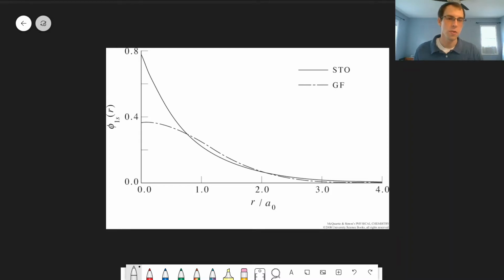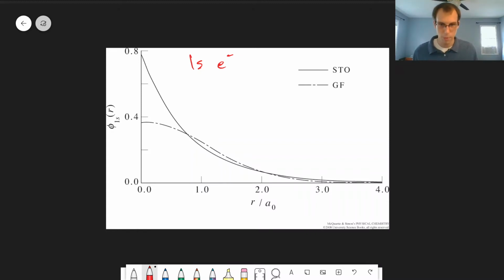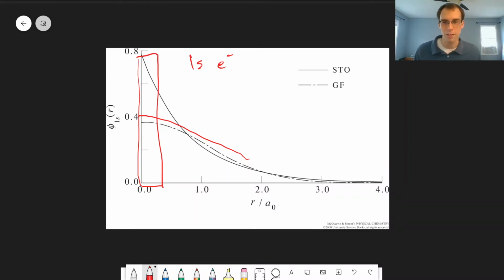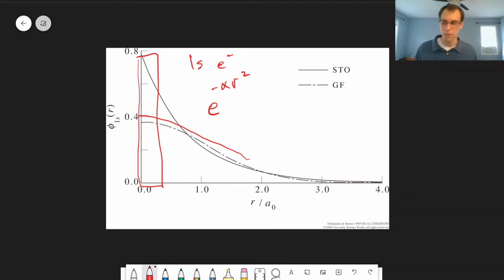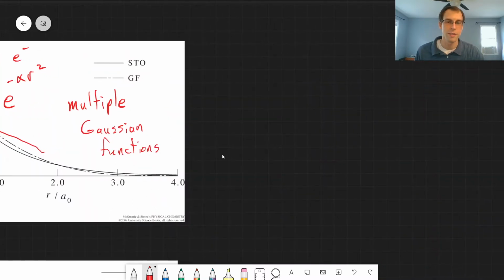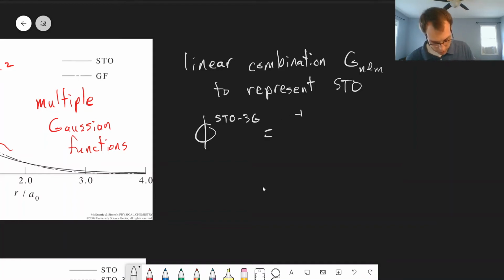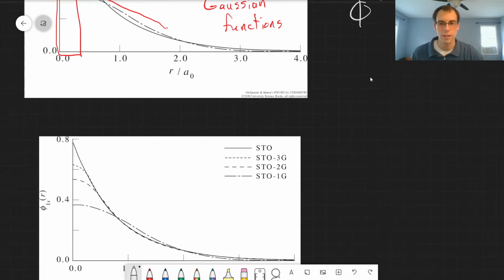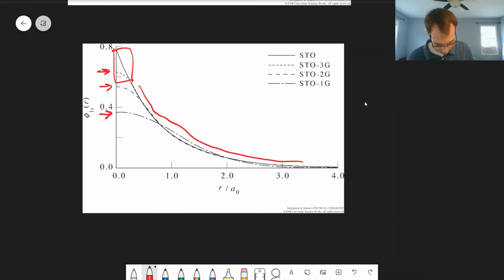Chapter 11: STO-3G Basis Set | CHM 309 | 121